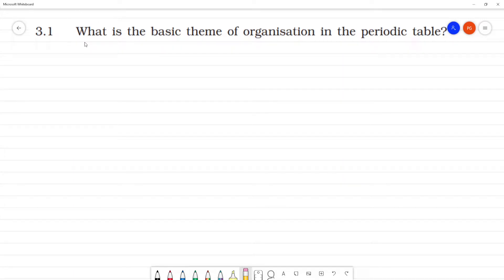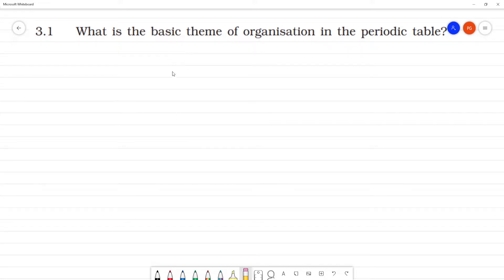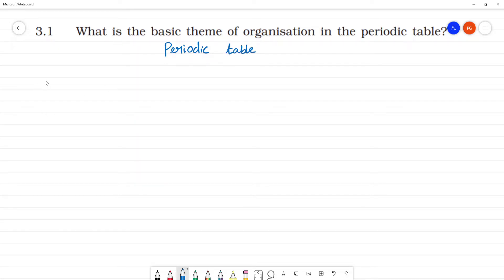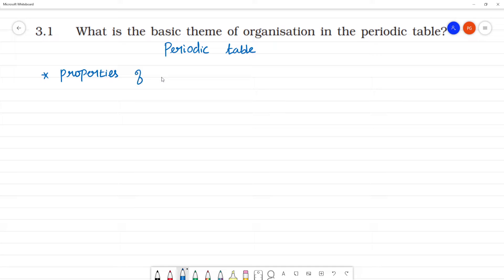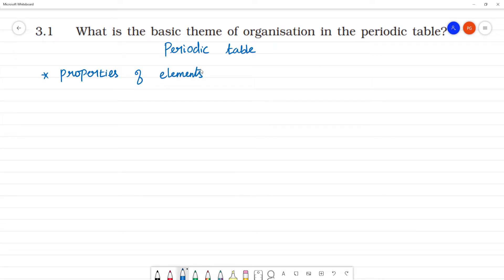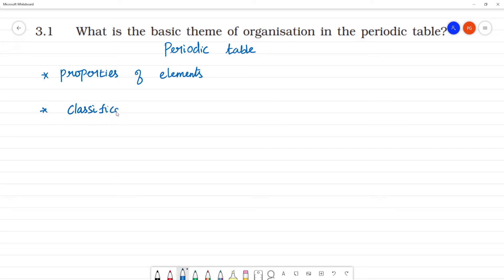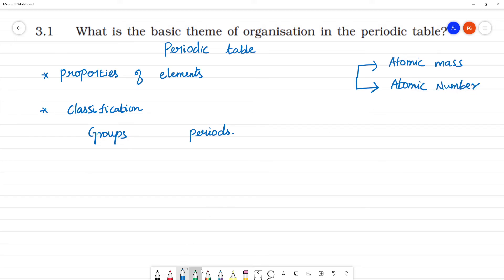What is the basic theme of organisation in the periodic table?